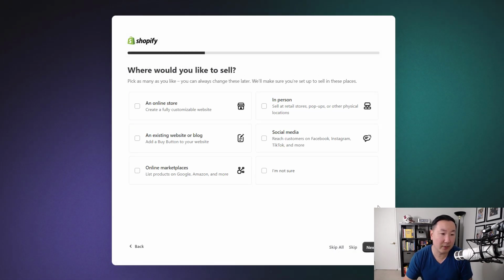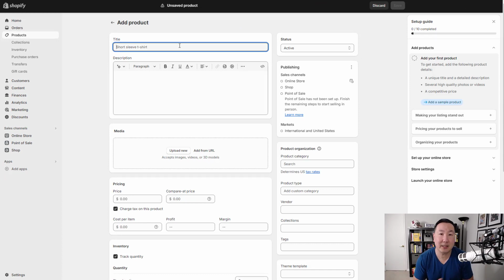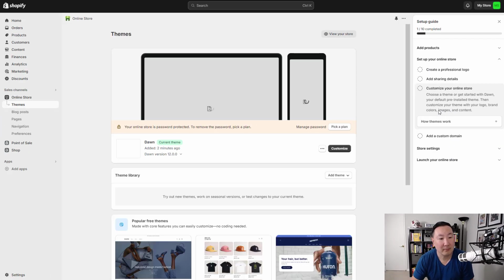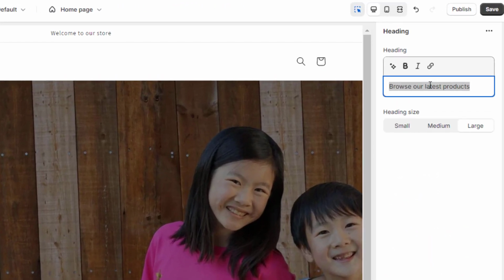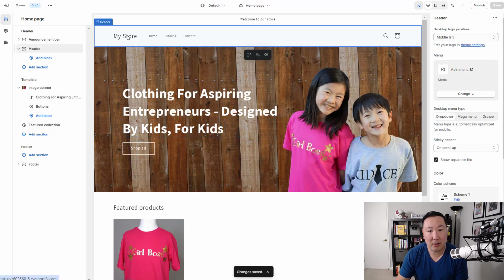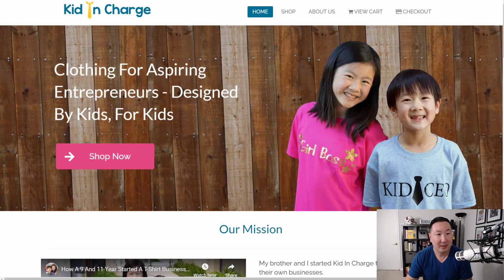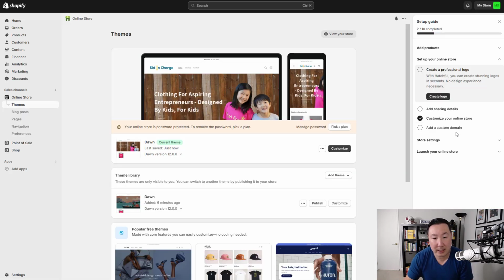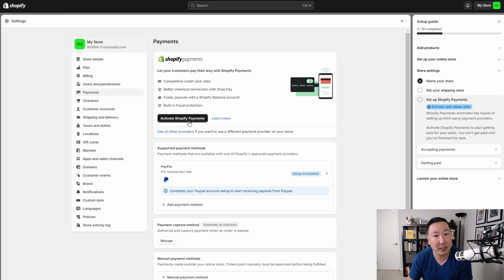How To Build A Beautiful Shopify Website (Step By Step)